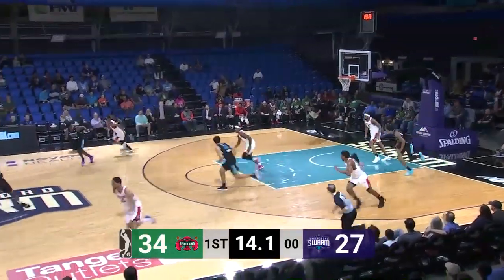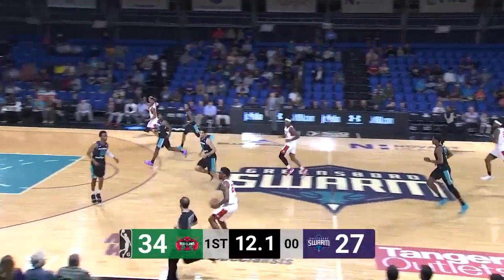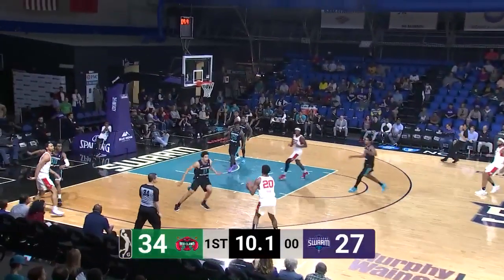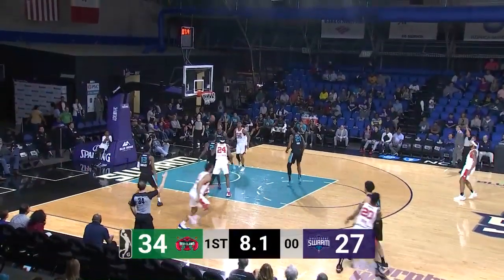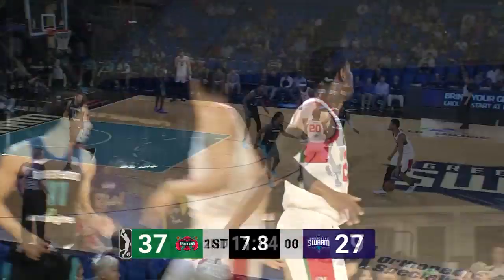Justin Bibbs (25 points) Highlights vs. Greensboro Swarm